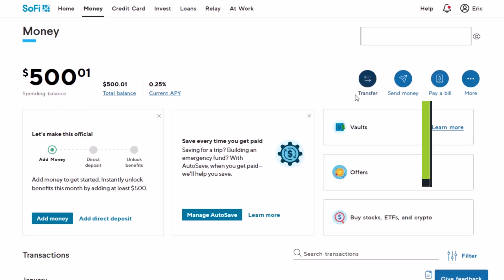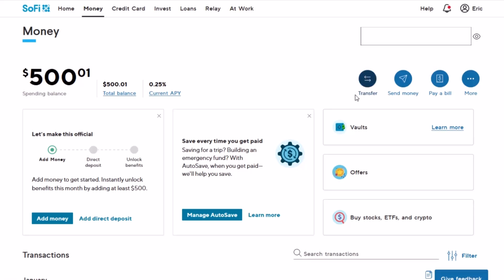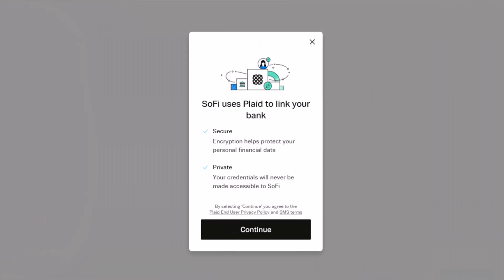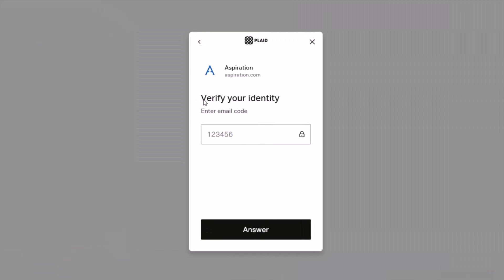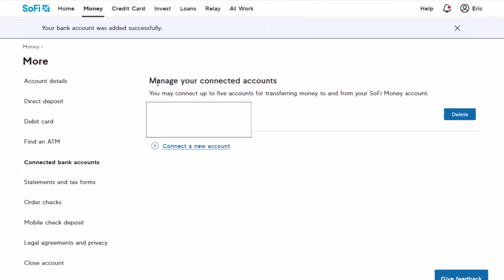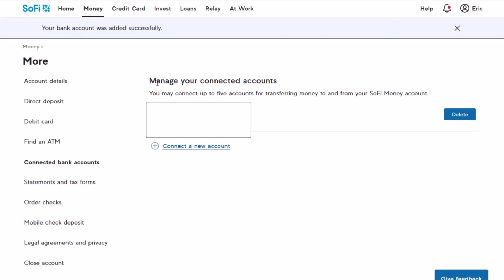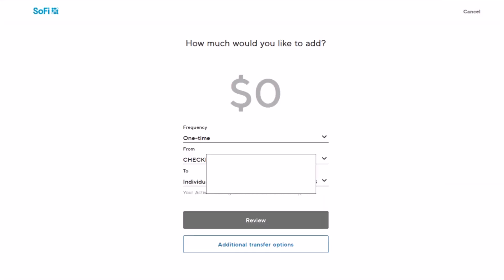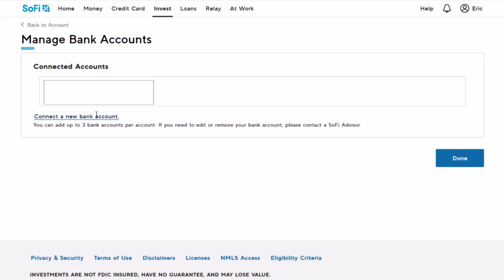Sofi How To Add Bank Account - Add Bank To Sofi Money or Sofi Invest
In this tutorial video, I will quickly guide you on how you can add a bank account to SoFi Money or SoFi Invest. So make sure to watch this video till the end. We try to be responsive to as many questions as possible.

Follow the below steps:
1) Go to the SoFi Money website
2) Click on Transfer
3) Select your bank4
4) Enter your bank credentials to confirm
5) Now go to SoFi Invest
6) REpeat the process
7) This way, you can add a bank account to Sofi money or SoFi Invest,

~Timestamps:
0:00 Introduction
0:16 Add Bank To Sofi Money
1:06 Add Bank To Sofi Invest
1:39 Conclusion